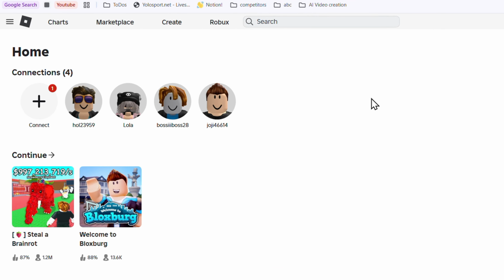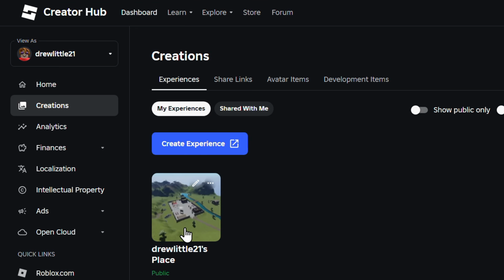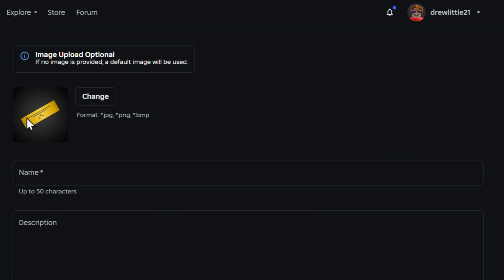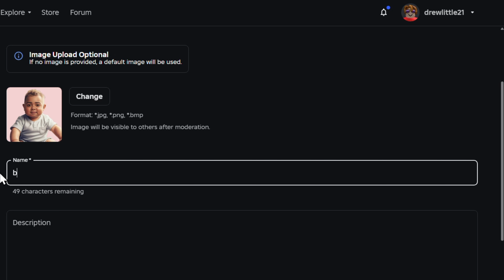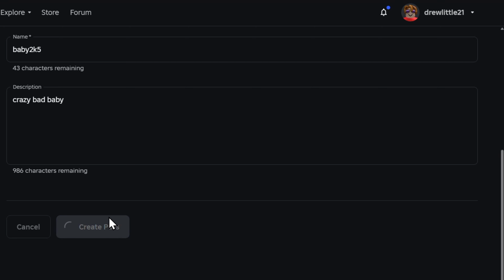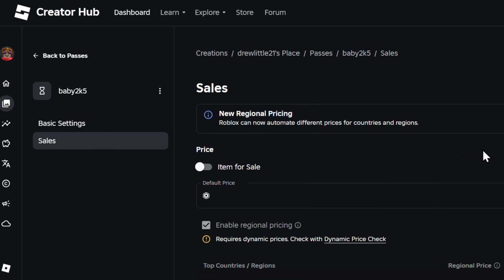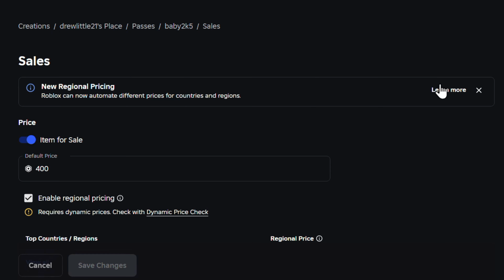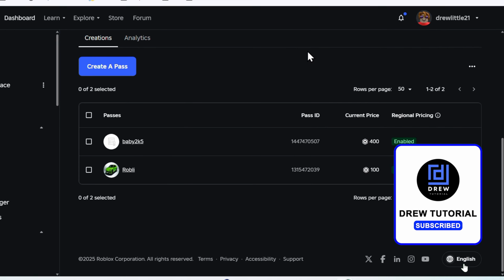How to Create a Gamepass on Roblox (Step-by-Step Guide 2026)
Here's what awaits you:

🌟Rock-bottom prices on Windows 10 & 11 keysWant to start earning Robux from your Roblox game? 🎮💰 In this tutorial, I’ll show you how to create a Gamepass on Roblox step by step. With a Gamepass, you can give players special perks, items, or abilities while monetizing your game like a pro in 2026.

👉 In this video, you’ll learn how to:
✔️ Create and set up a Gamepass on Roblox
✔️ Add custom images, names, and descriptions
✔️ Configure Gamepass pricing and permissions
✔️ Start earning Robux from your game

Whether you’re a beginner or an experienced Roblox developer, this guide will help you monetize your creations the right way!